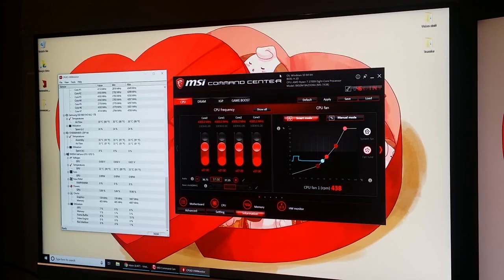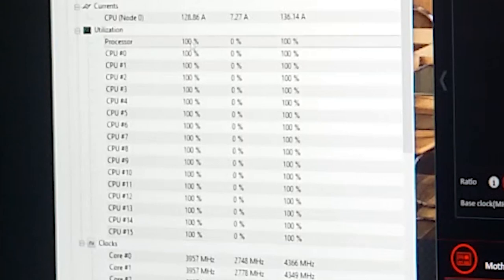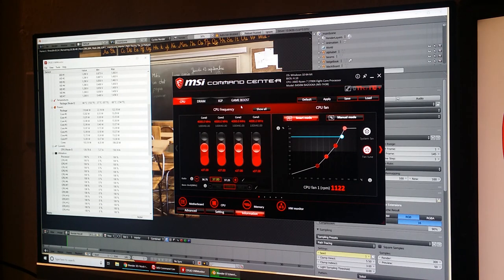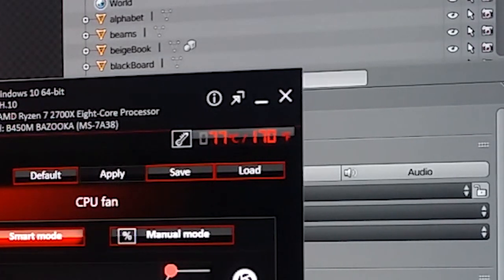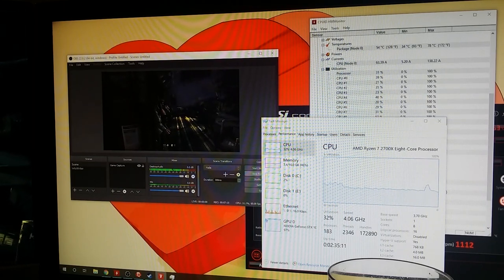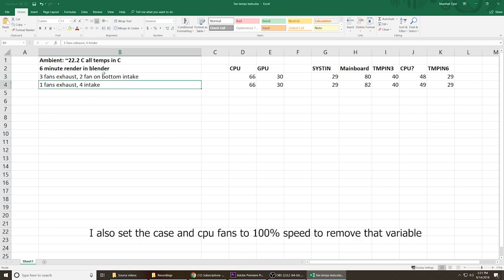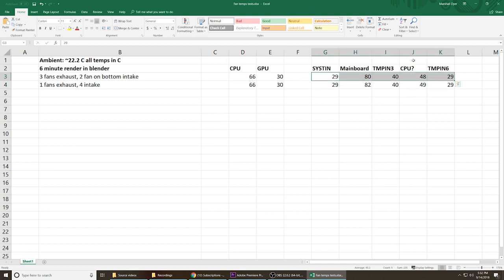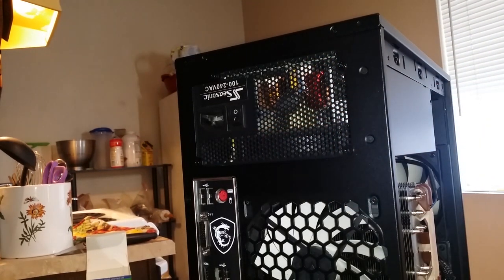New computer vlog (Part 5: Thermal Testing)